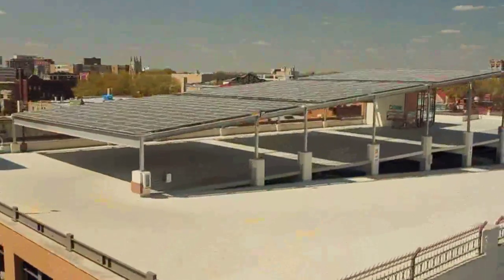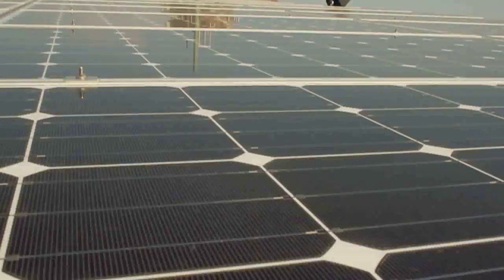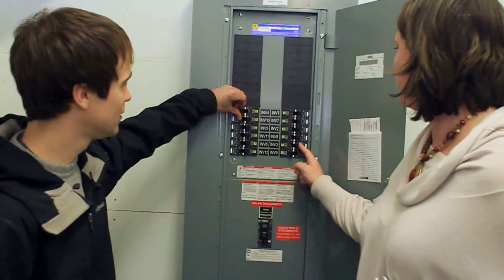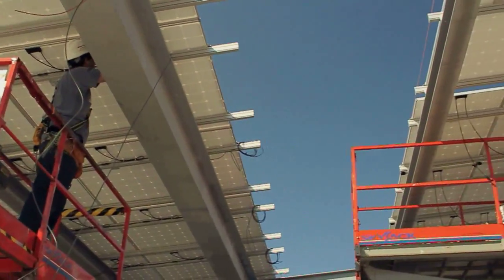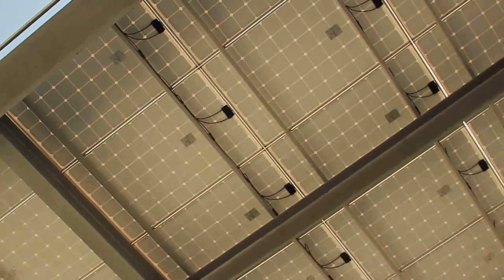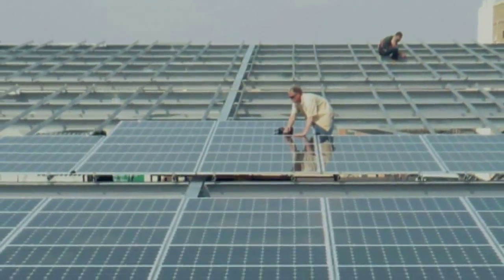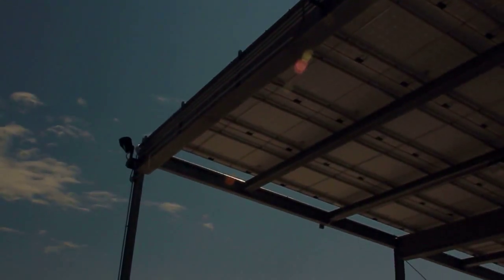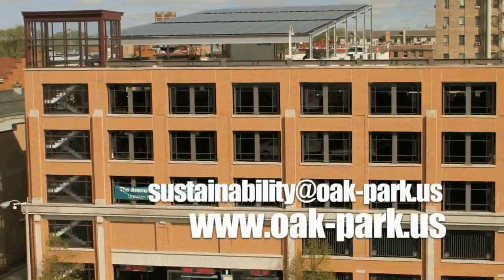Solar Powered Parking Garage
A solar array installed atop the Avenue Parking Garage is now supplying all of the electricity the 535-space building requires. In addition, suplus power it generates can be sold back to the electric grid. Beyond the project's impact on the Village's bottom line is what it means to oak Park as an acknowledged leader in environmental initiatives.